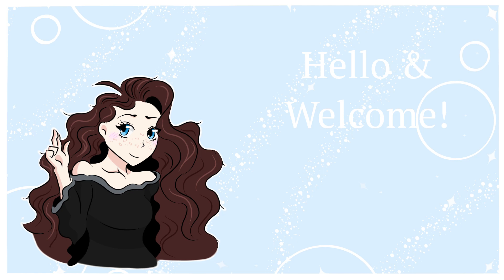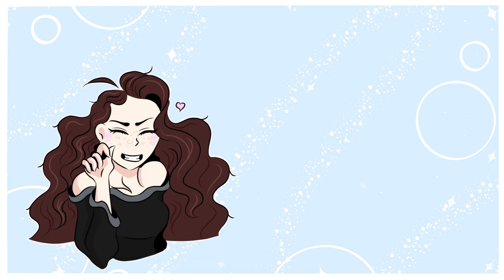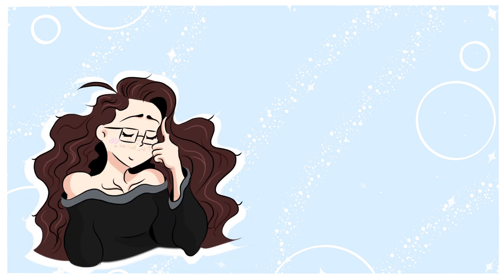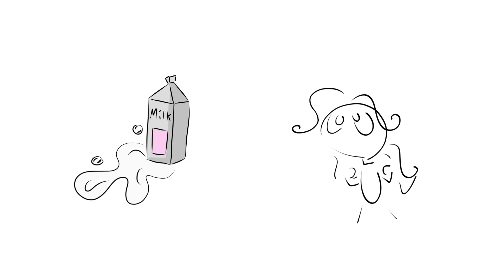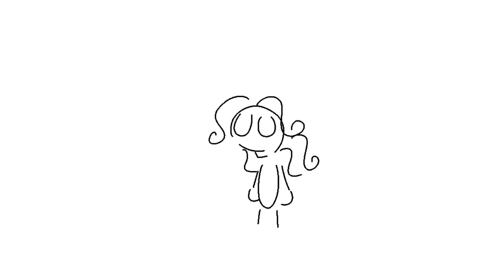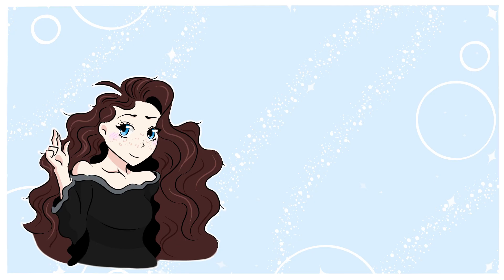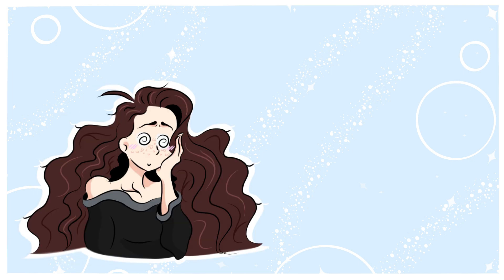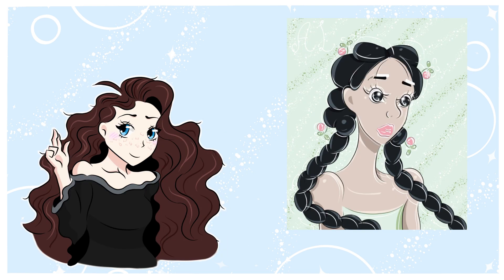I'm REALLY Bad At Animation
Hi! What are your thoughts on the raw talent I displayed?

-☆ Abi